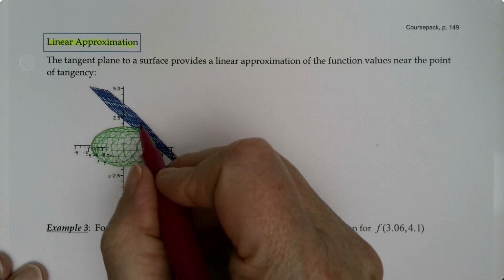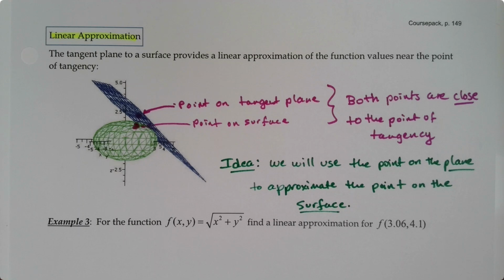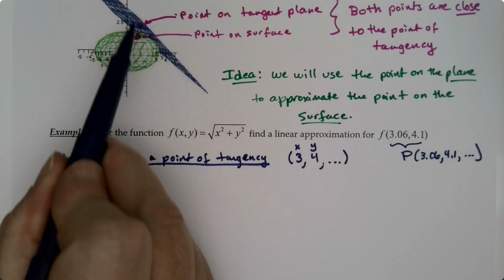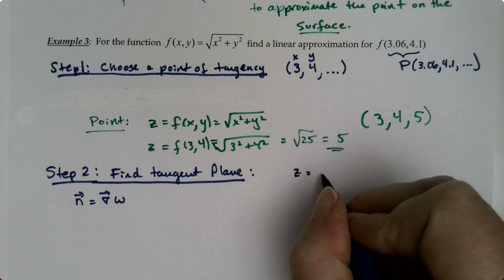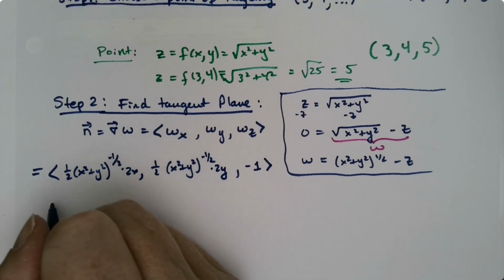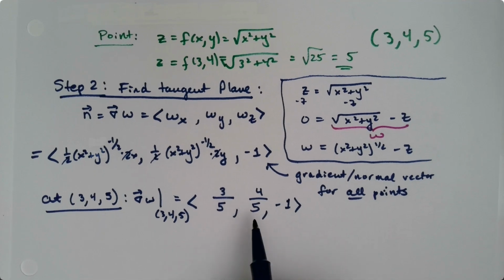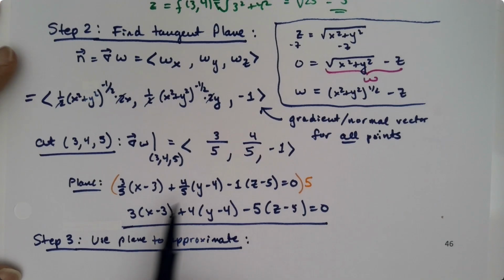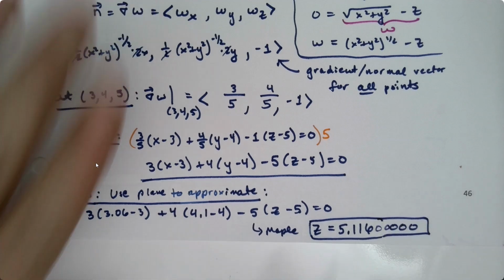MAT 251 15.6 (2e 12.7) Part 3 (FA24)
Linear approximation in 3 dimensions